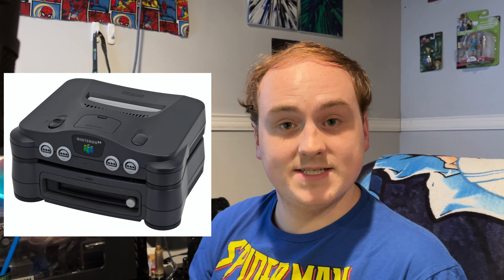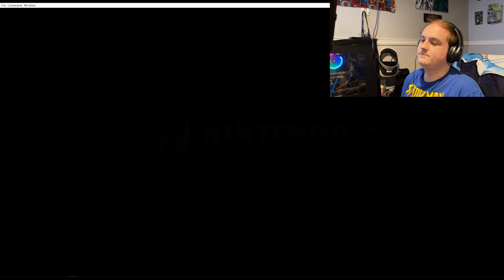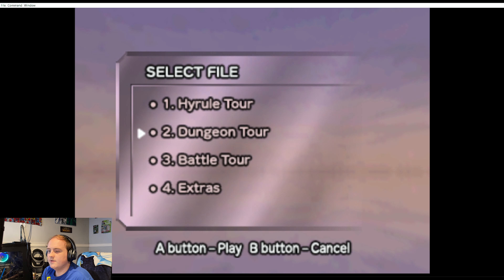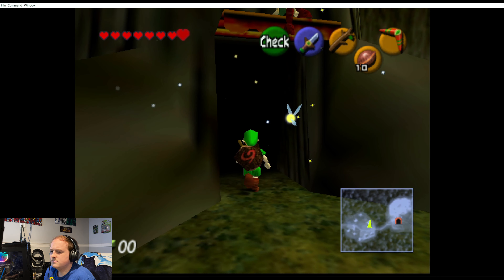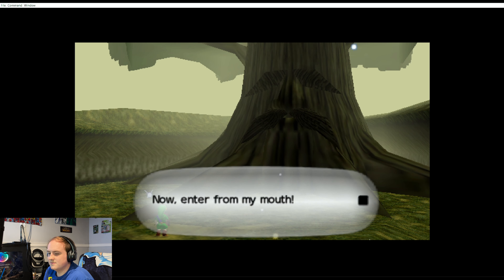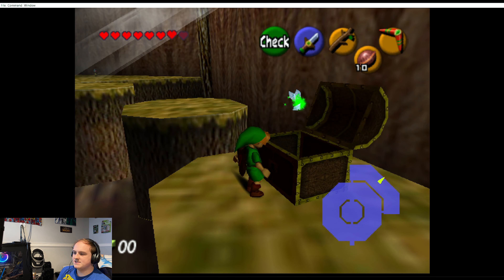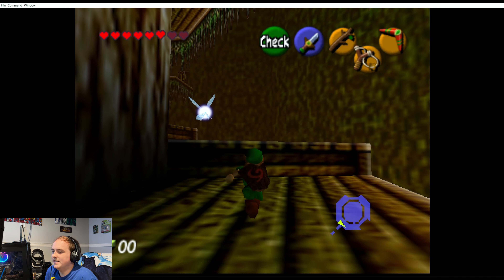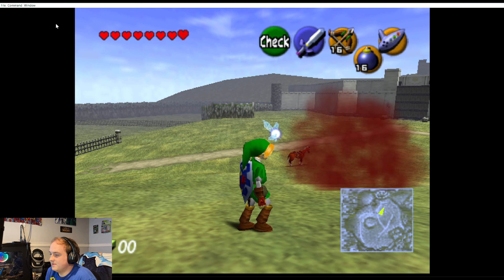Let's Check Out the Zelda 64 Spaceworld 1997 Experience! | BCE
It's here. We can finally play some of the long-lost demo from Spaceworld 1997. Well, a re-creation, of course.

Logo and Banner Designed by Ivanafiras on Fiverr